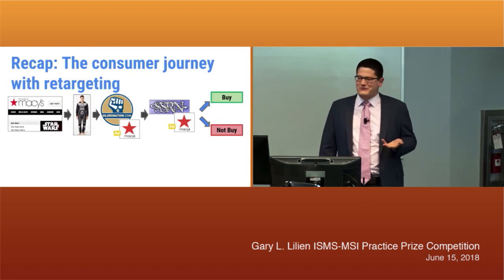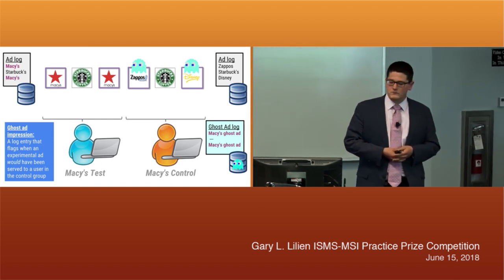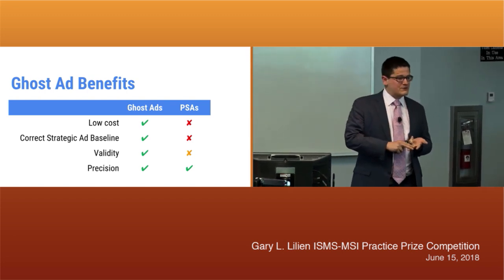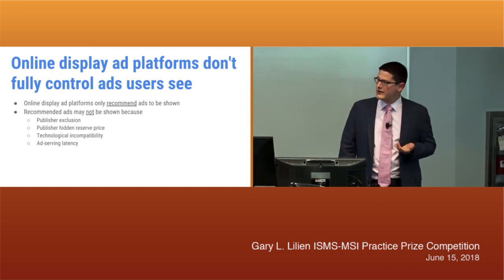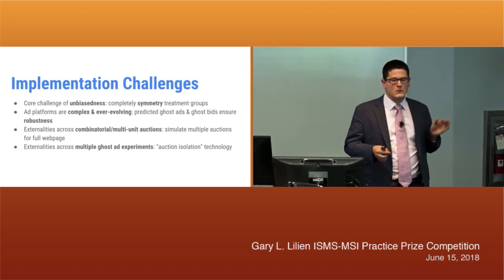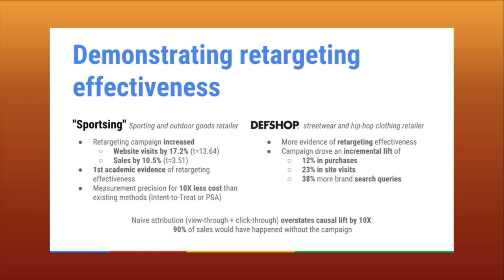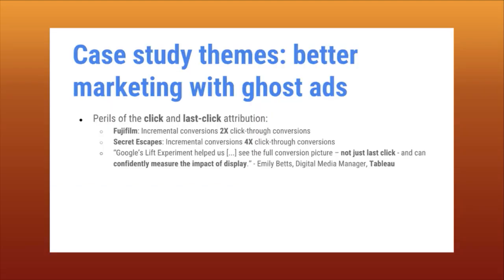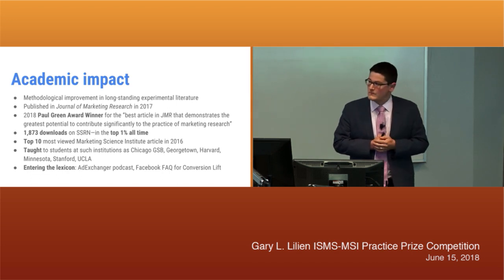05 Ghost Ads - 2017-2018 ISMS Practice Prize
“Ghost Ads: Improving the Economics of Measuring Online Ad Effectiveness” by Garrett Johnson (Boston University), Randall Lewis (Netflix), & Elmar Nubbemeyer (Netflix)

To measure the effects of advertising, marketers must know how consumers would behave had they not seen the ads. The authors develop a methodology they call “Ghost Ads” which facilitates this comparison by identifying the control-group counterparts of the exposed consumers in a randomized experiment. Relative to Public Service Announcement (PSA) and Intent-to-Treat A/B tests, Ghost Ads can reduce the cost of experimentation, improve measurement precision, deliver the relevant strategic baseline, and work with modern ad platforms that optimize ad delivery in real-time. The authors have implemented their methodology at scale on the Google Display Network since 2015. Hundreds of advertisers have used Google's experimentation platform to run over a thousand tests annually worth millions of dollars in ad spend.